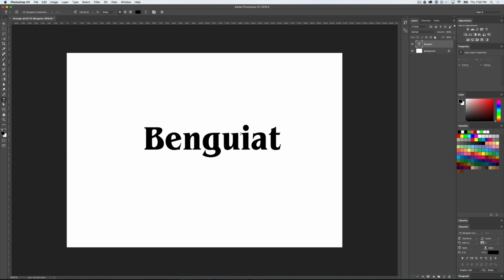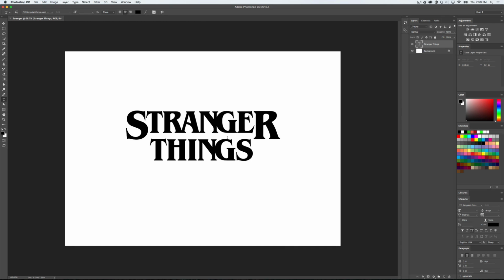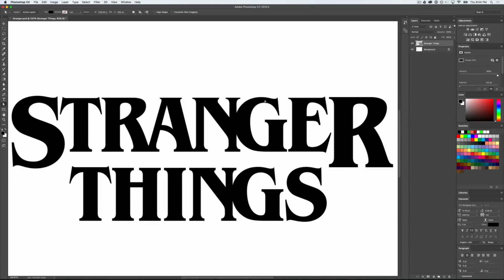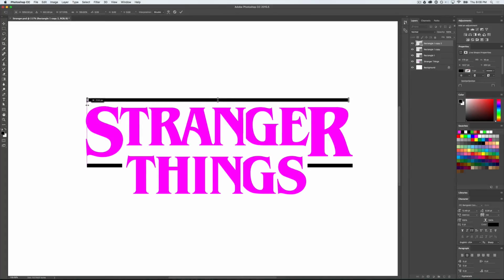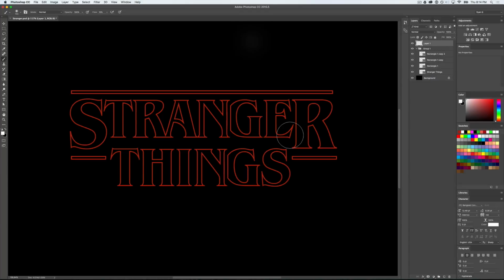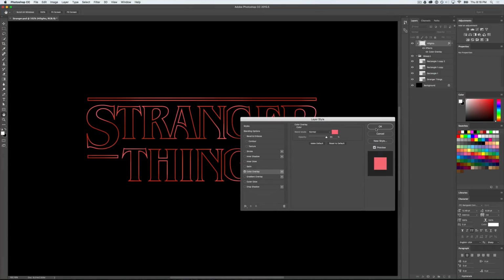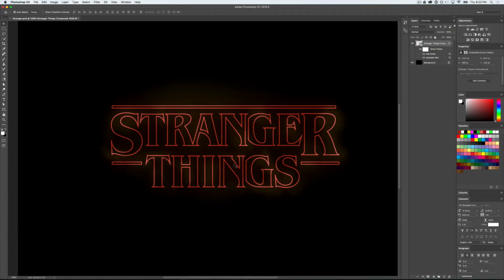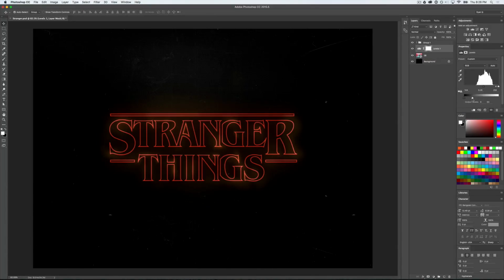Stranger Things Logo Photoshop Tutorial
Learn how to create the signature title card of Netflix's Stranger Things in Photoshop using the typeface ITC Benguiat Pro Condensed Bold